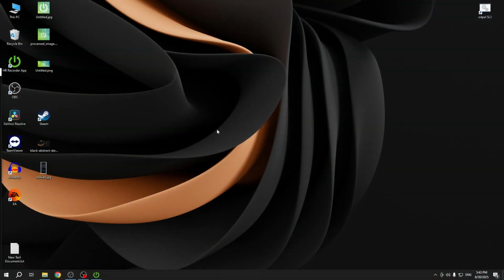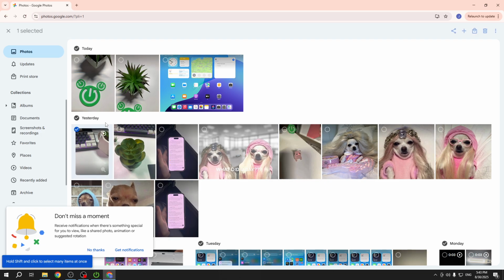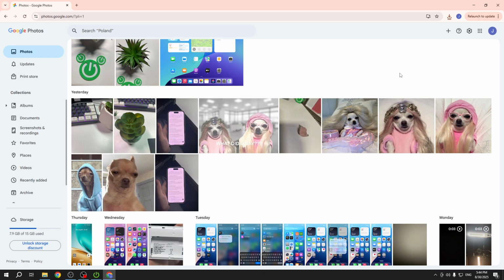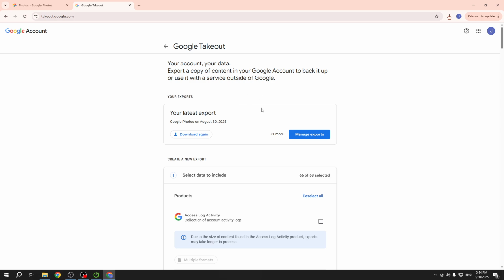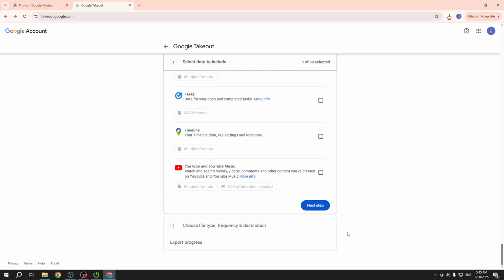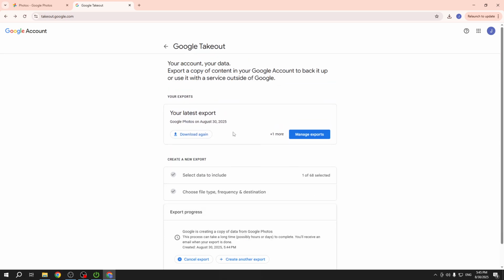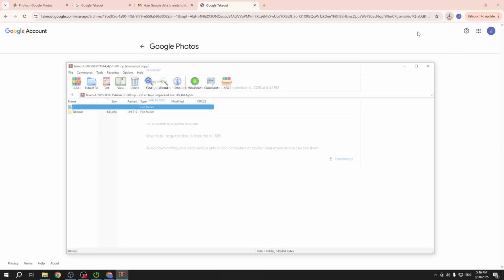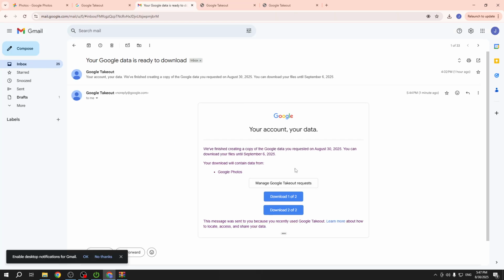How to Download Google Photos to Computer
If you want to save your Google Photos directly to your computer, this video will show you step-by-step how to download Google Photos to your PC. Learn how to select and download individual photos or multiple images at once using your browser, as well as how to use Google Takeout to export and download all your photos in bulk. We’ll cover signing in to your Google account, selecting photos, using the download option, and managing your files on your computer. Whether you need just a few pictures or your entire photo library, this guide will help you transfer your Google Photos to your PC quickly and easily.

How to download Google Photos to PC?
How to export all Google Photos to computer using Google Takeout?
Where are downloaded Google Photos saved on PC?

0:00 Introduction
0:13 Open Google Photos in your browser
0:32 Sign in to your Google account
0:40 Select photos to download
0:51 Download selected photos
1:21 Save photos to your computer
1:34 Use Google Takeout for bulk download
2:14 Export and download all Google Photos
3:03 Access and use downloaded files